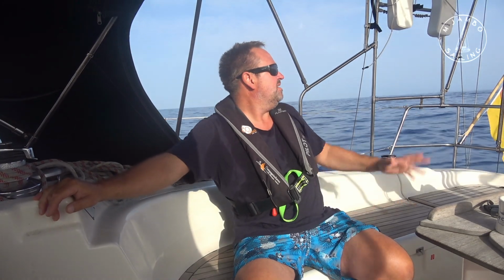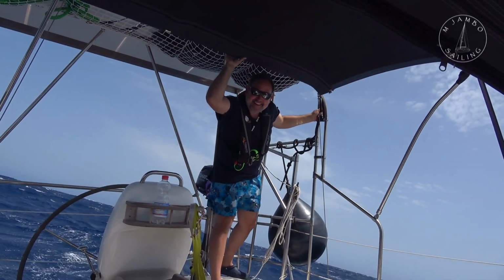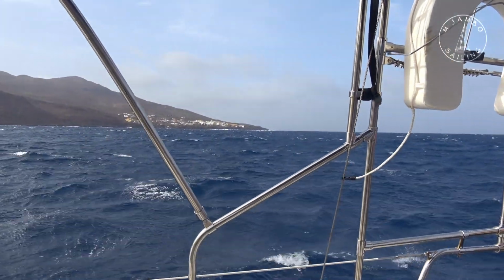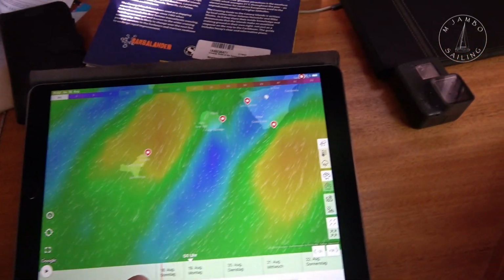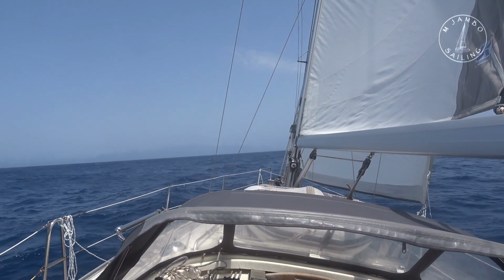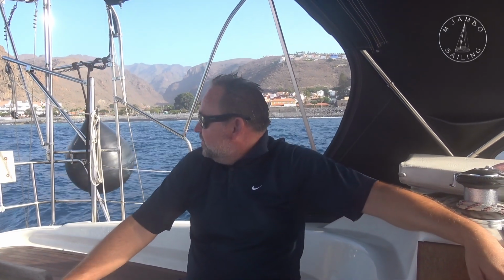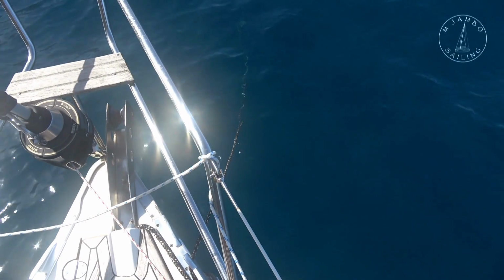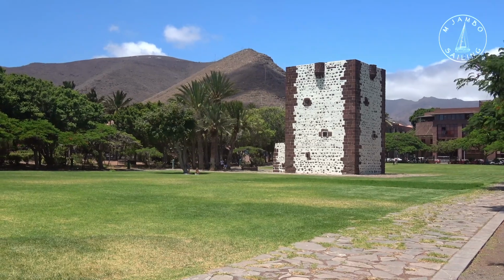Sailing Canary Islands - #2: Via El Hierro to La Gomera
After a very nice stay on La Palma I am continuing to sail single-handed via Puerto de la Estaca on El Hierro to La Gomera. I am visiting the beautiful bay at Playa de Argaga and then the island's capital, San Sebastian. In the acceleration zones between the islands ship and crew are again subjected to a tough test, which was mastered very well, so it is becoming clear, now, that there is actually nothing standing in the way of crossing the Atlantic Ocean.